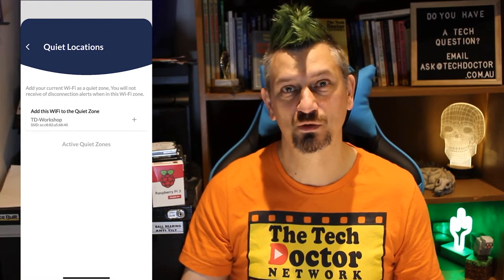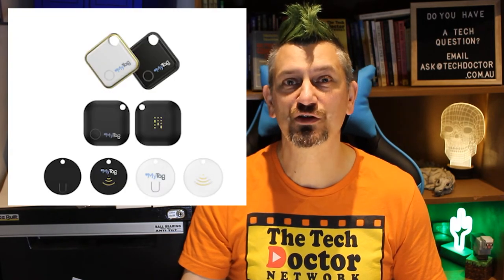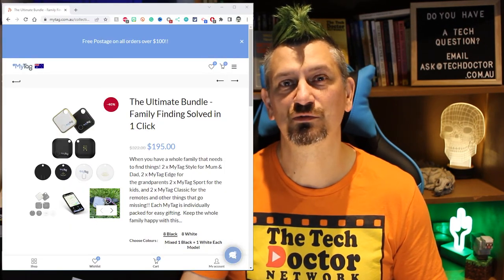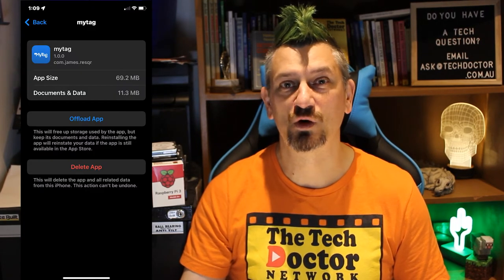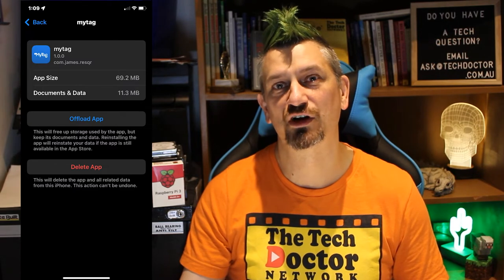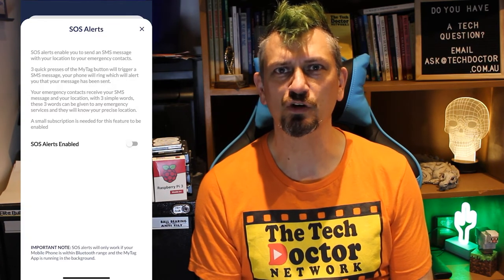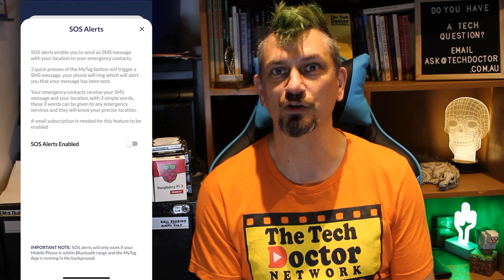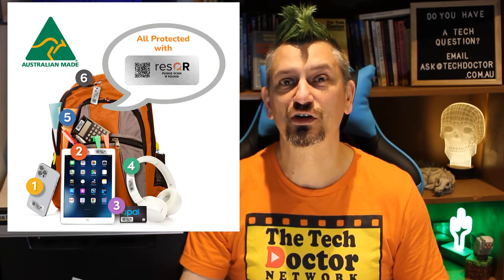207: Location Tags Part 3 - MyTag Edge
In this episode, we continue our series on Location Tags, and look at the MyTag Edge:

* Separation Alert ✅* Some software glitches 1.0.0
* Reverse Find ✅
* Network Find ✅
* Form Factor ✅
* Attaching ✅
* Silent Zone ✅
* Replaceable Battery ✅

Next Week:
NutTag Find 3
then:
Tile Mate
Conclusion